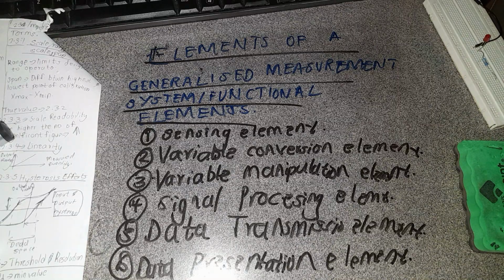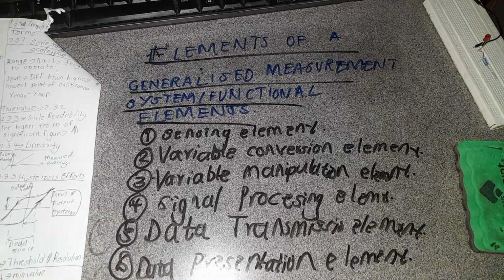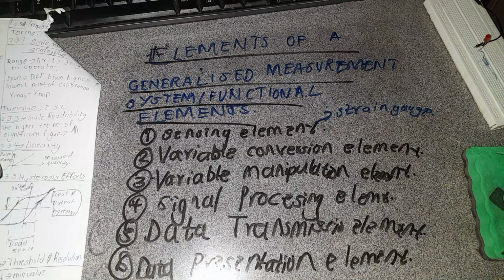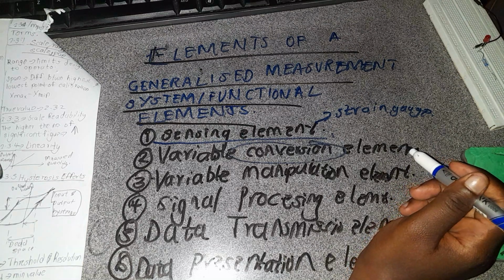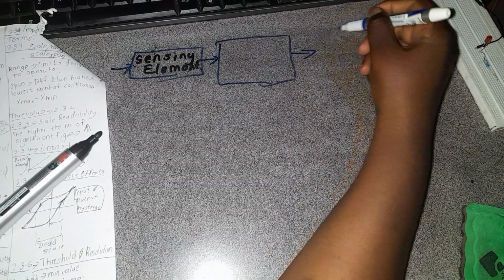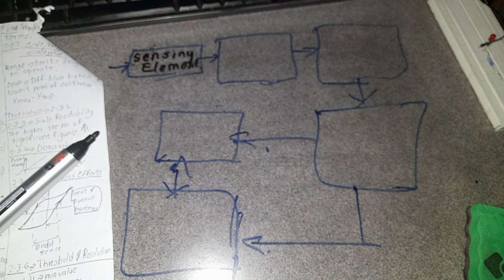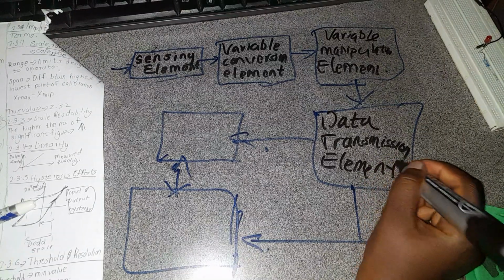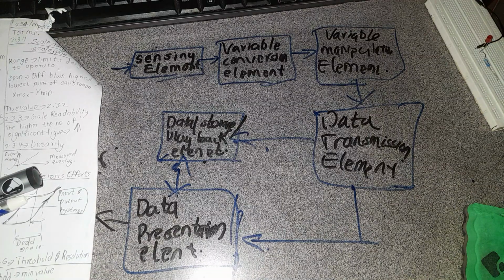ELEMENTS OF A GENERALIZED MEASUREMENT SYSTEM/FUNCTIONAL ELEMENTS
Think of a measurement system as a team where every part has a specific job to do. To get from a "real world" thing (like heat) to a number you can read, it has to pass through these four main stages:

Primary Sensing Element: This is the part that actually touches or "feels" what you're measuring. If you’re measuring heat, this is the part that gets hot.

Variable Conversion Element: Sometimes the sensor’s signal is hard to use (like a tiny bit of pressure). This part changes that signal into something easier to work with, like a small electrical voltage.

Variable Manipulation Element: This part "cleans up" or boosts the signal. If the signal is too weak, this part makes it stronger so it doesn't get lost.

Data Presentation Element: This is the final step where the info is shown to you, like a needle moving on a dial or numbers popping up on a screen.